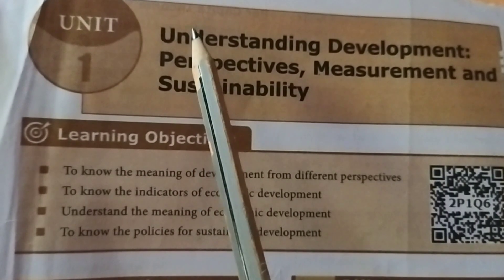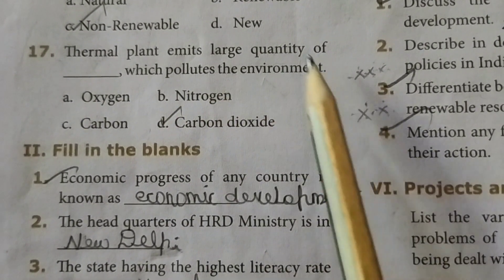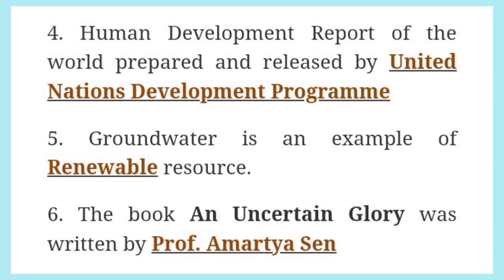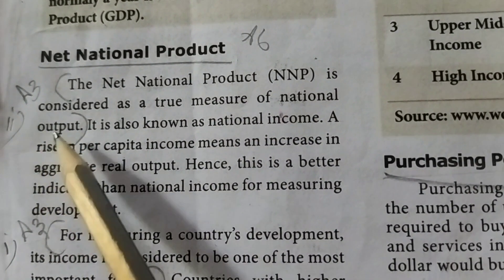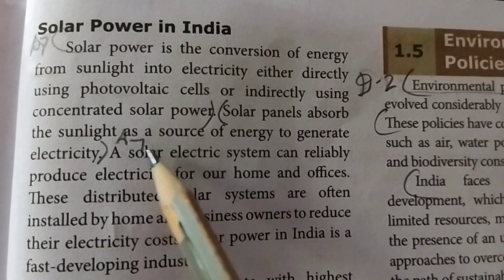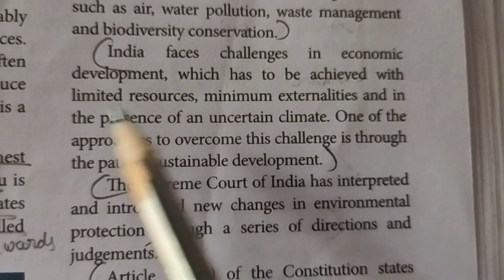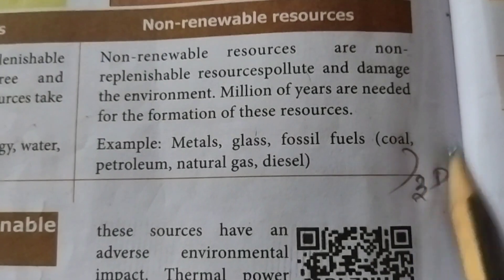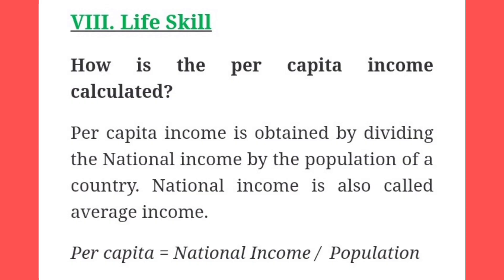Understanding Development Perspectives, Measurement and Sustainability | book back answers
# understanding development perspectives measurement and sustainability
# book back answers
# 9th standard
# economics
# unit 1
# Samacheer Kalvi